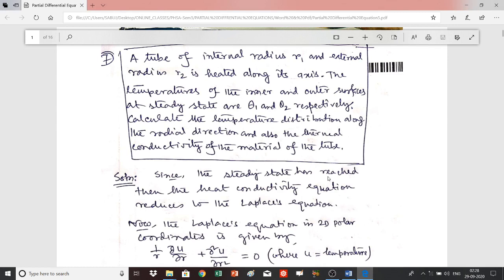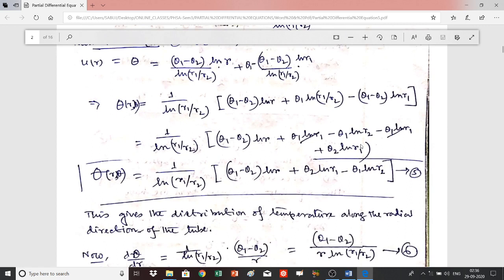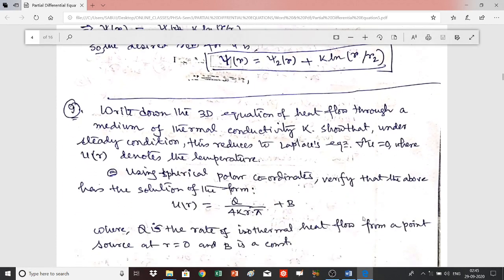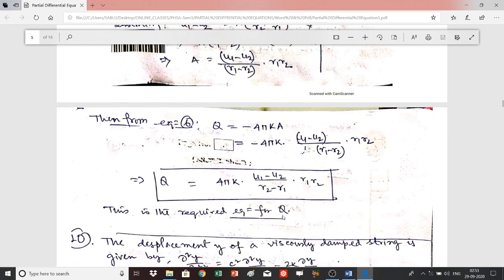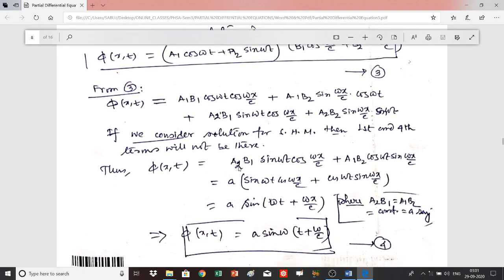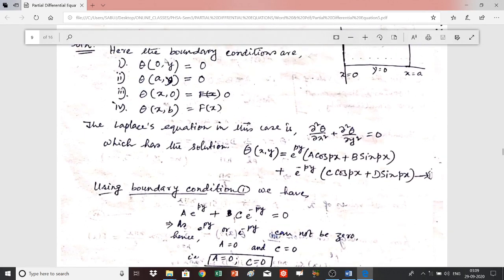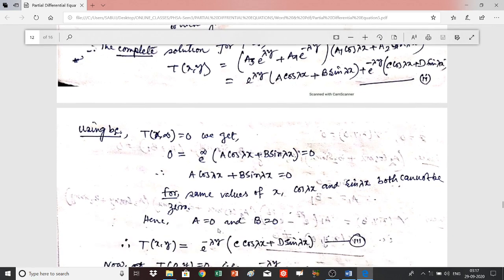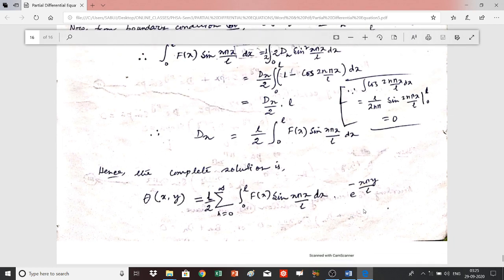Partial Differential Equations- Lecture 5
PDE Problems